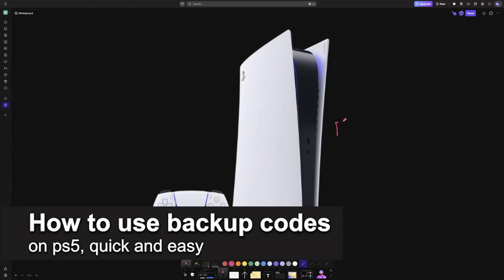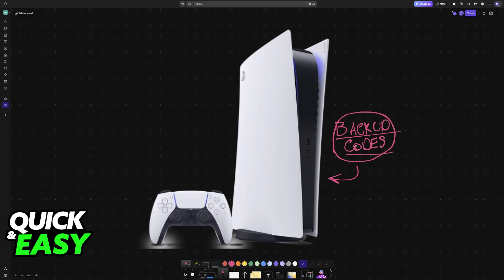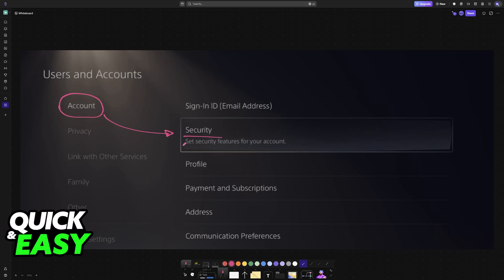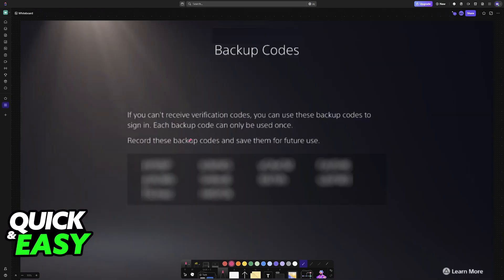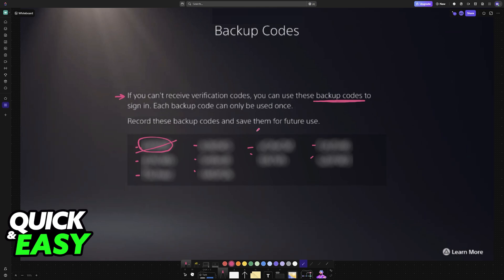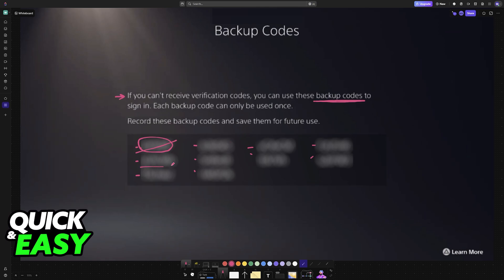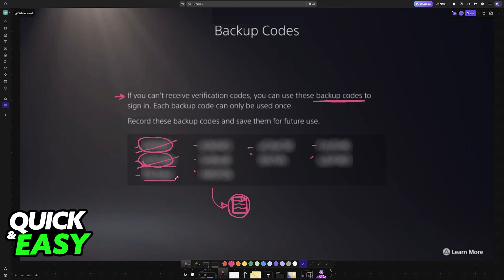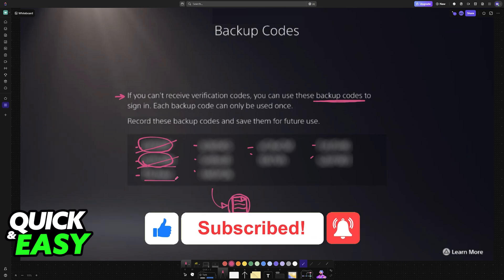How To Use Backup Codes on PS5 (2025) - Step by Step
I will solve your doubts about how to use backup codes on ps5, and whether or not it is possible to do this.

I hope I have helped you with the video!